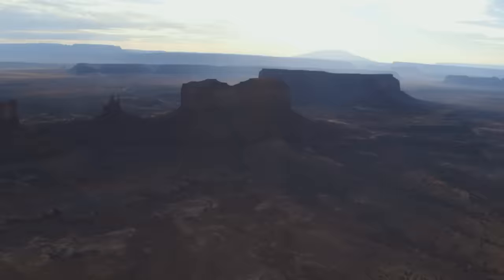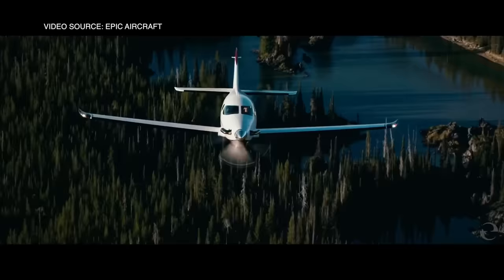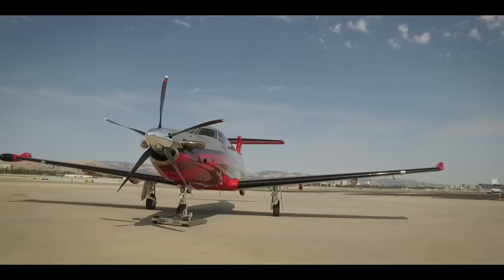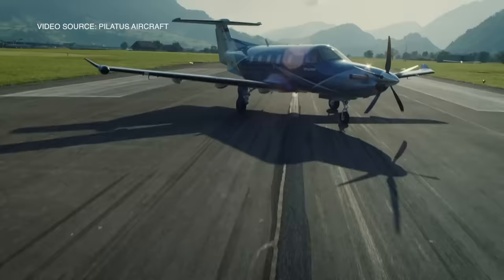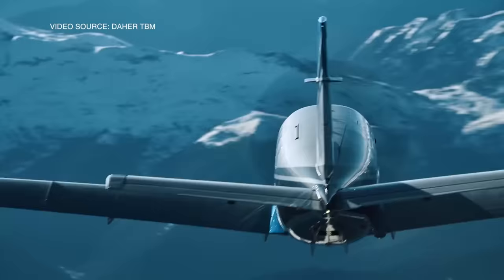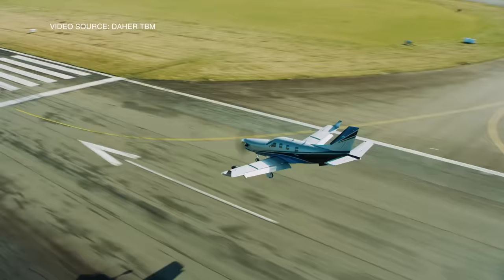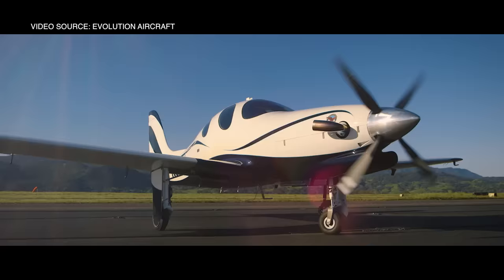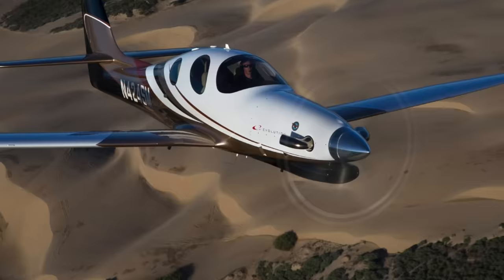5 Turbine Powered Planes That Fly At Jet Speed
Having a private jet is expensive. Not so much on the purchase side, but the cost to fly and operate one is very expensive. Even with the introduction of light jets, operators are still spending north of $1000 per hour to operate these smaller jets.

The value preposition of Turboprop aircrafts makes more sense on the cost savings. A turboprop aircraft is propeller driven, but also uses a single jet engine. And in many scenarios, these aircraft can perform just as well as light jets in their climb rate and cruise speeds. Turboprops also tend to have better capabilities than small list jets. The best part is you get it all at a fraction of the operating cost. In this video we check out 5 of the best turboprops you can buy in place of a jet.

Here are the aircraft listed.

EPIC E1000
Engine: 1200 shp
Cruise Speed: 368 mph
Range: 1897 miles
Payload: 1100 lbs

VIDEO SOURCE: EPIC AIRCRAFT

PILATUS PC-12
Engine: 1200 shp
Cruise Speed: 288 mph
Range: 2073 miles
Payload: 2236 lbs

VIDEO SOURCE: PILATUS AIRCRAFT

TBM 940
Engine: 850 shp
Cruise Speed: 290 mph
Range: 1989 miles
Payload: 1400 lbs

VIDEO SOURCE: DAHER TBM

LANCAIR EVOLUTION
Engine: 867 shp
Speed: 258 mph
Range: 1480 miles
Payload: 800 lbs

VIDEO SOURCE: EVOLUTION AIRCRAFT

KING AIR 200
Engine: 850 shp
Speed: 312 mph
Range: 1580 miles
Payload: 1668 lbs
Price: $1.5 - $3 million